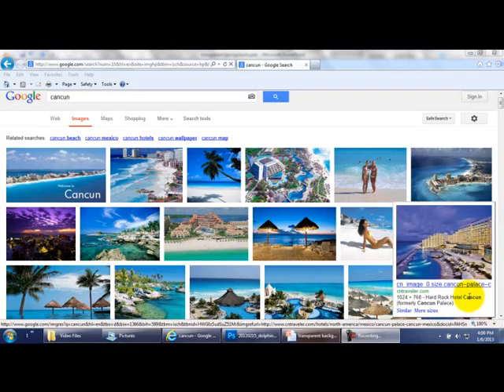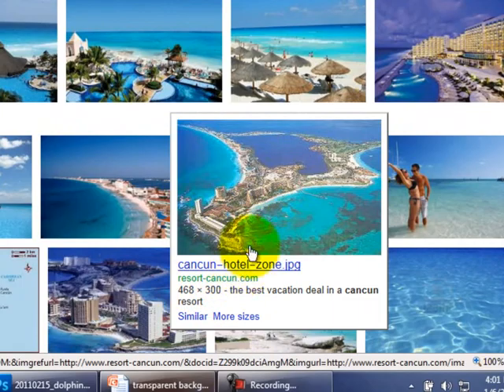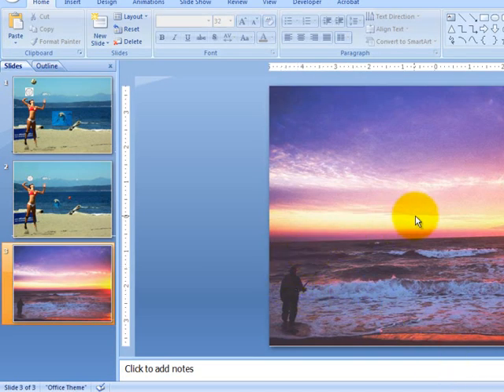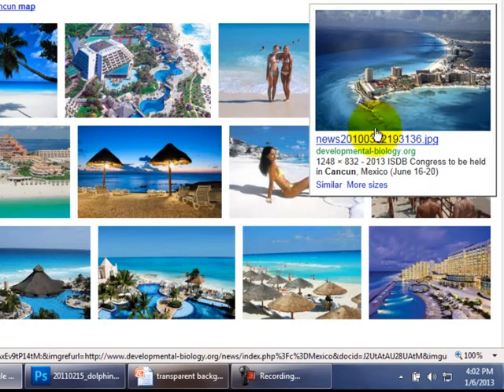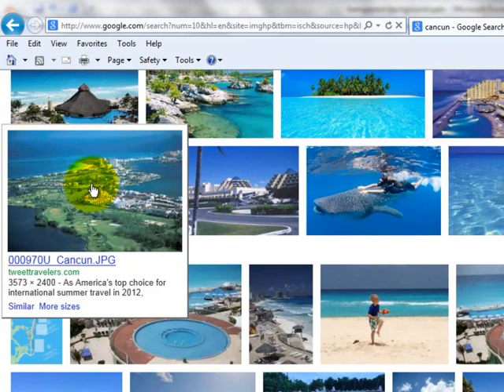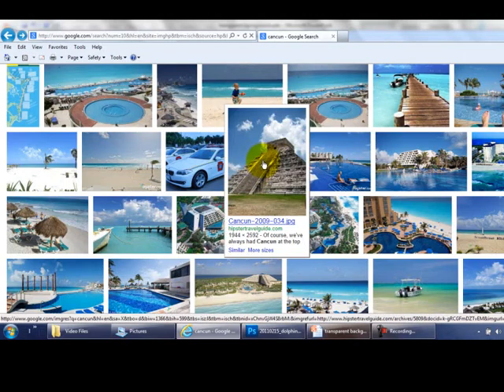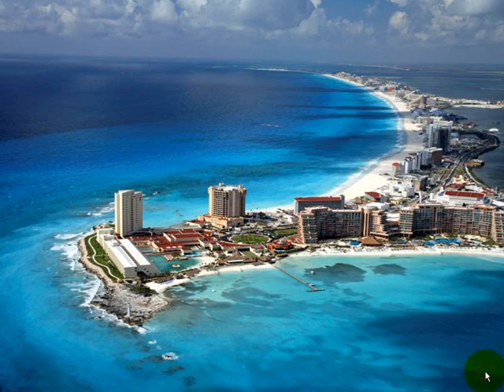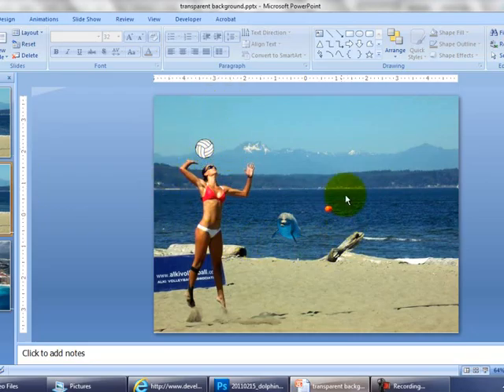prevent blurry pictures powerpoint 2007